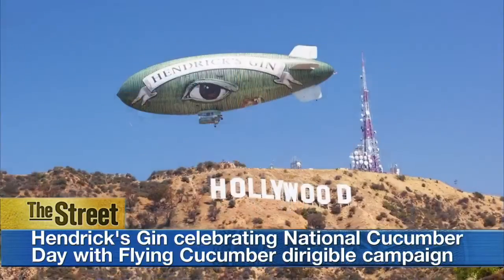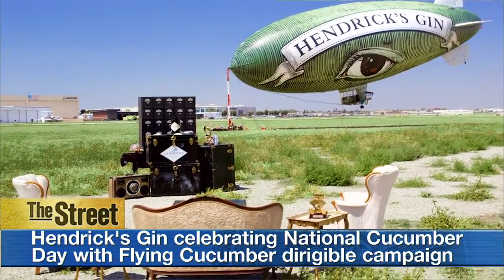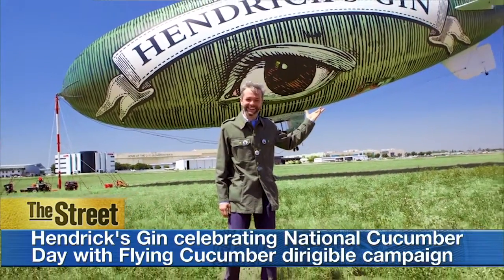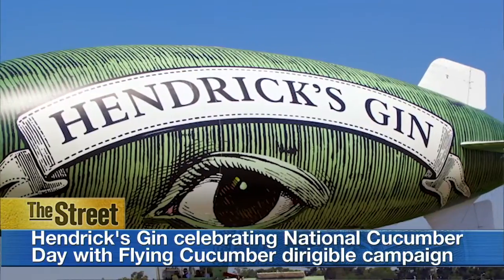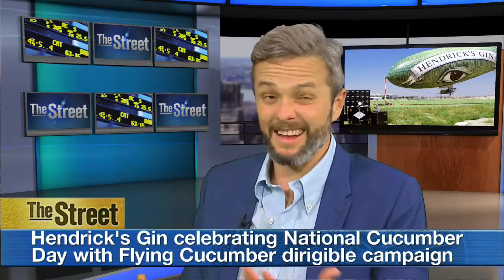Hendrick’s Gin Leads Way With Cucumber Zeppelin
Hendrick’s Gin has big plans for National Cucumber Day. As big as a blimp flying over your head. 'The cucumber is the defining botanical of Hendrick’s Gin. It’s what separates us from our competition. What better way to celebrate it than to make it fly for the entire U.S. to see,' said Jim Ryan, National Brand Ambassador for Hendrick’s Gin. To celebrate National Cucumber - June 14th if you forgot to mark it on your calendar – Hendrick’s constructed a custom airship in the likeness of a cucumber, which the company recommends as a garnish for its gin instead of the traditional lime. Hendrick’s differs from its rivals because it infuses its gin with the Bulgarian Rosa Damascena and specially selected cucumbers in addition to the traditional juniper. Ryan said the company will be flying its cucumber dirigible for 16 weeks, touching down in select spots across the country. 'I’ve been trying to get this to go up for just about my entire seven years on Hendrick’s now,' said Ryan. 'This opportunity presented itself and there was no turning it down once it was in our hands.' As for the gin itself, Hendrick’s is the combination of two different spirits from a pair of rare and unusual stills: the Bennet still and the Carter-Head still. Hendrick’s believes it has greater control over the production process than its competitors because it distills in batches of 500 liters, far smaller than the 1,000 liters traditionally designated as a so-called small batch.